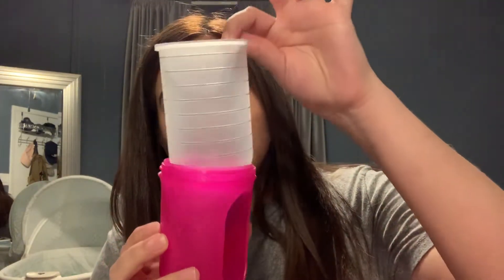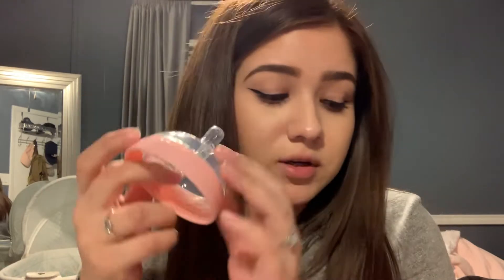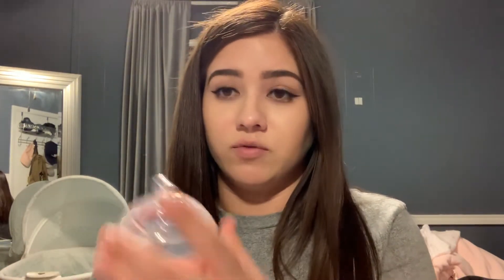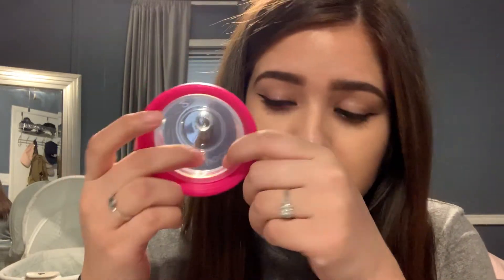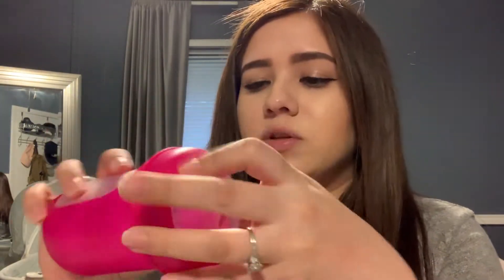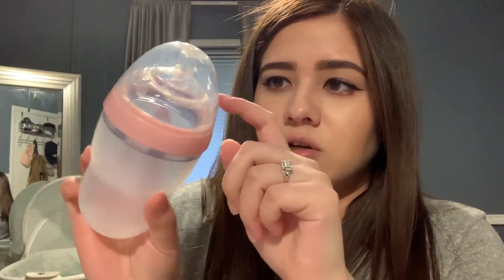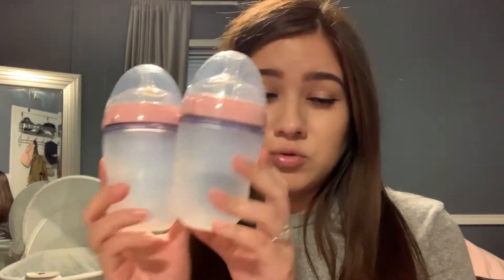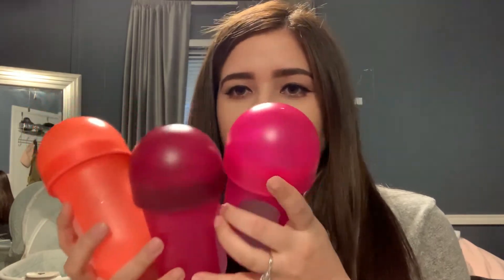COMO TOMO VS BOON NURSH BOTTLES